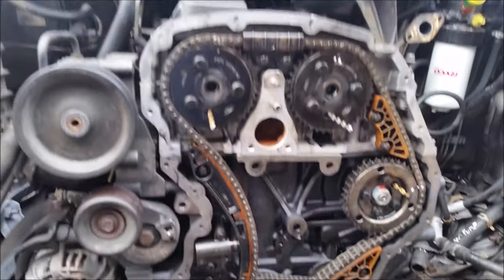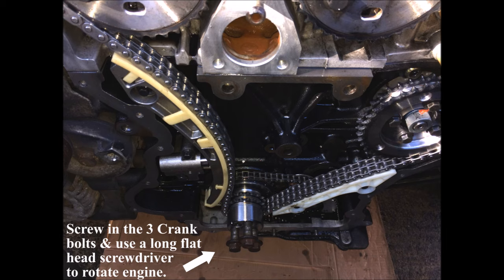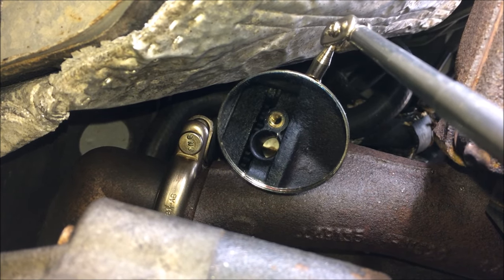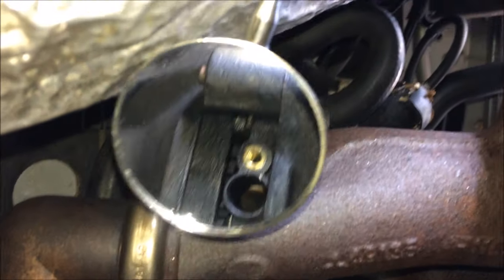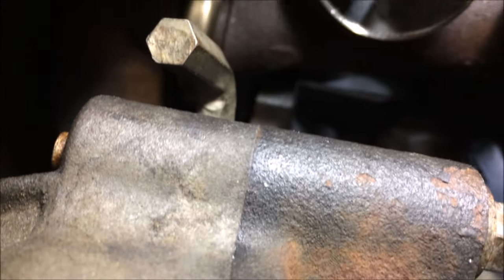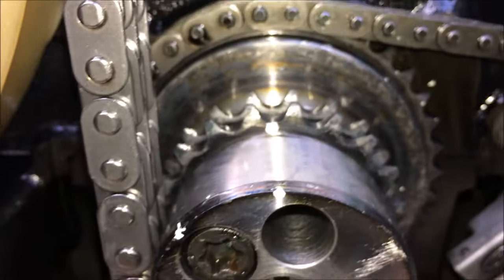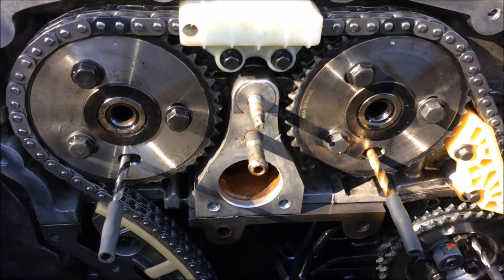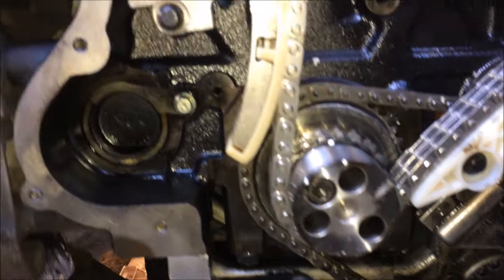How to Set Engine Timing - Ford Transit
How to Set Static Engine Timing on a Ford Transit. Similar prodcure for most Duratorq diesel engines. 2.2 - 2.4 TDDI & TDCI.

Diesel Engine Timing Locking Tool Kit
Diesel Injector Puller Tool
Diesel Injector Socket 21mm
Good Gasket maker / sealant

Good tool kit
Wire brush set
Cordless drill
Impact gun
Socket Adapter set
Torx screwdriver set
Screw driver set

Torque Settings are as follows as per FORD ETIS IDS:
Camshaft Sprocket Bolts: 33Nm
Diesel Pump Sprocket Bolts: 32Nm
Timing Chain Tensioner Bolts: 15Nm
Chain Guides Bolts : 15Nm applies to all 4 guides

This applies to most 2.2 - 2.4 TDDI & TDCI Dura Torque engines. Please do your own research and ensure the torque settings above are correct for your application. I take no responsibility for improper use of this information.